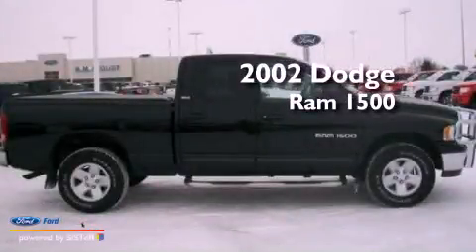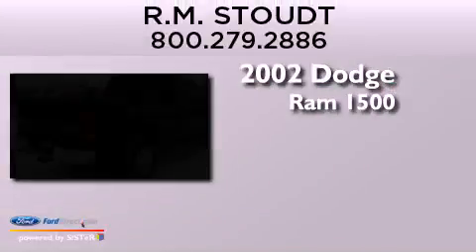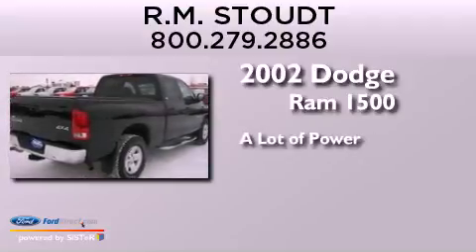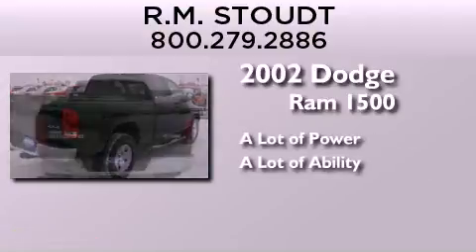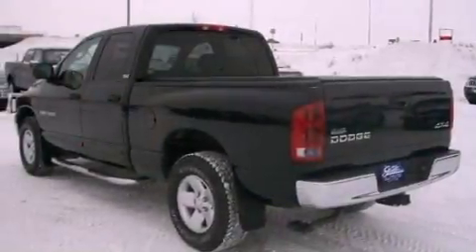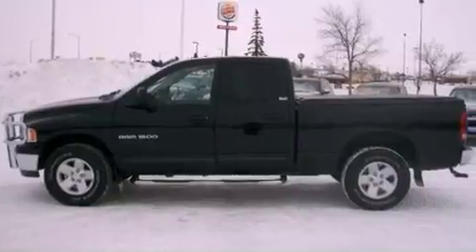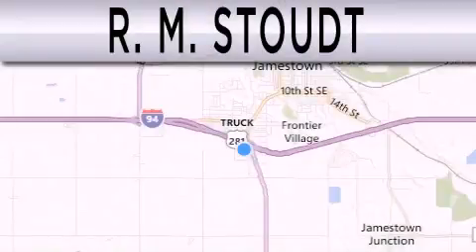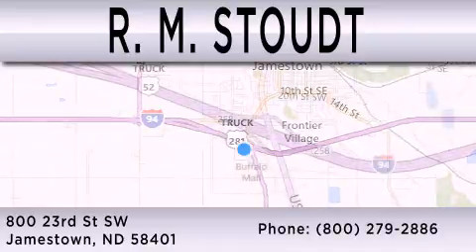Pre-Owned 2002 DODGE RAM 1500 Jamestown ND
Year : 2002
 Make : DODGE
 Model : RAM 1500
 Engine : 5.9L V8 16V MPFI OHV

 Exterior : BLACK
 Miles : 123,000

 Stock : 29131

 800 23rd. Street SW